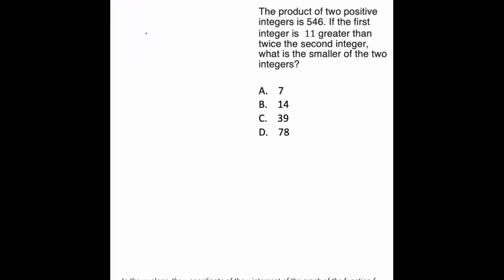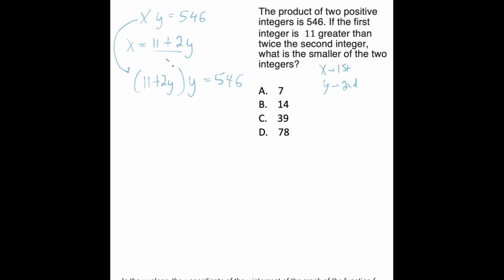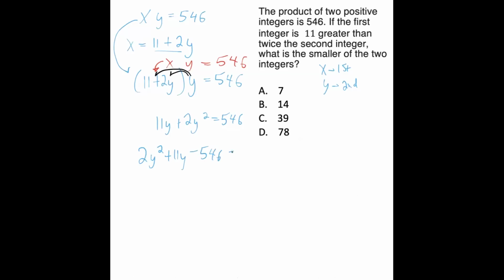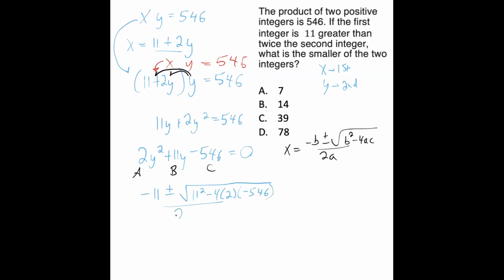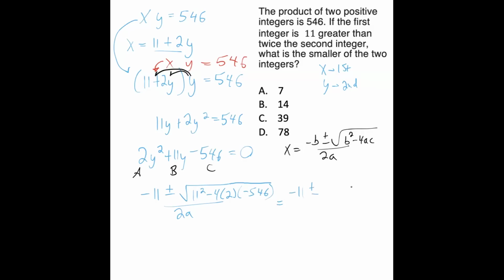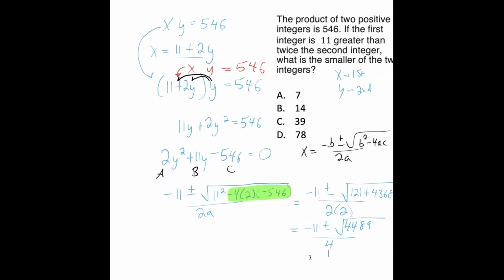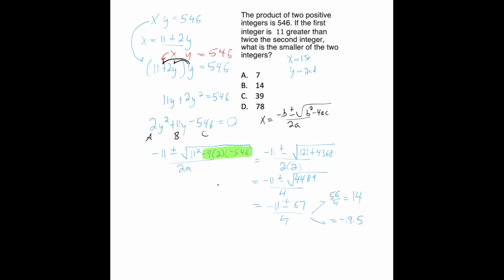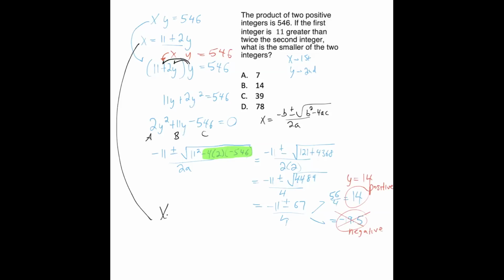The product of two positive integers is 546 . If the first integer is 11 greater than twice the...